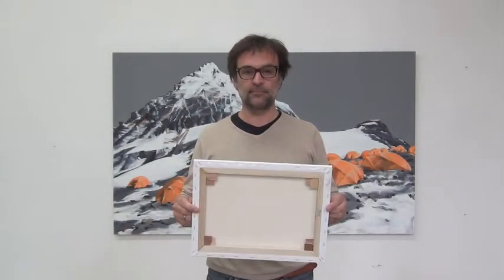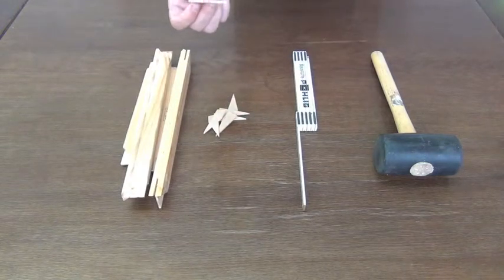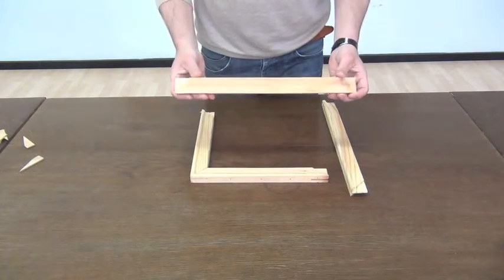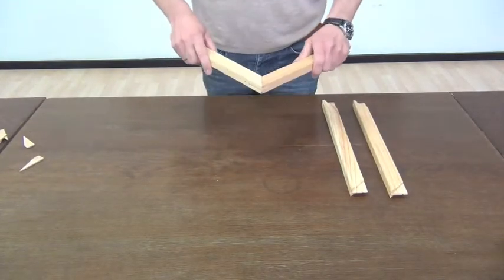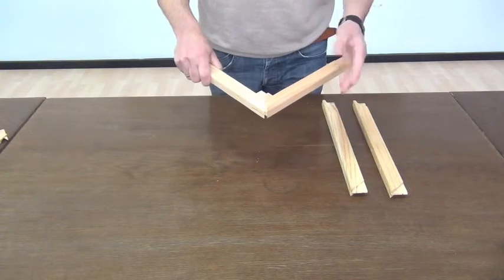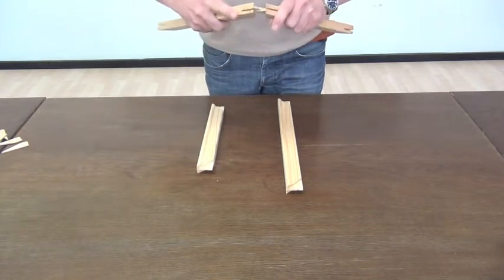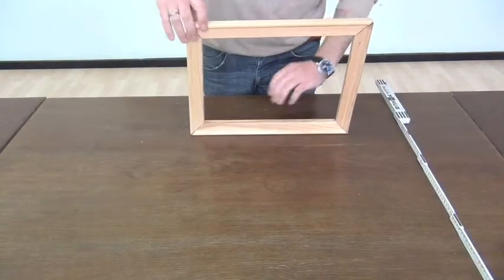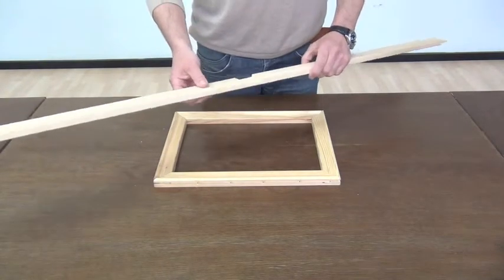1, How to assemble a wooden wedge frame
Step 1 of a three step process to make an own professional canvas. It is easy, if you use the right tools. I explicitly do not recommend to build the wooden wedge frames yourselves. It is not worthwhile even with woodprix woodworking plans - except you prefer building the canvas over painting.